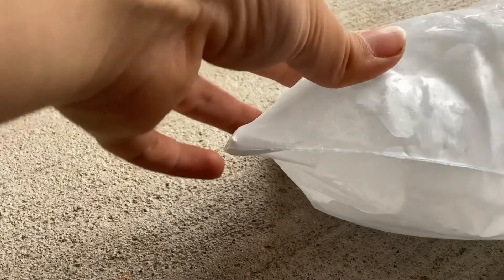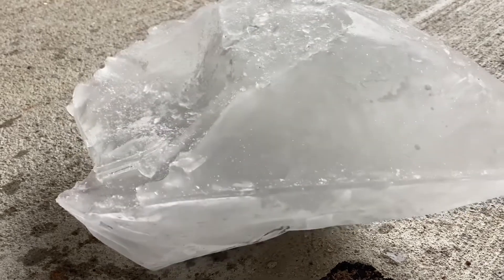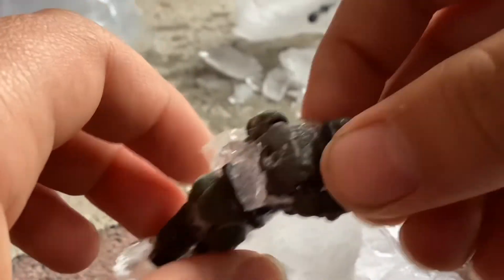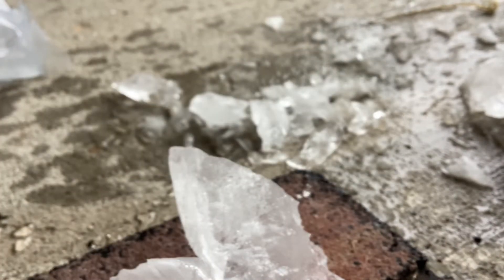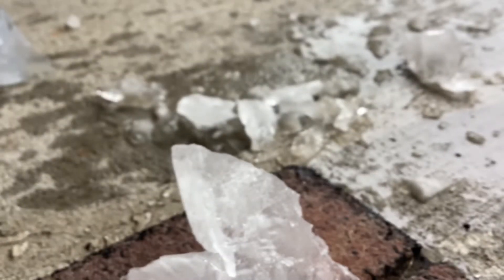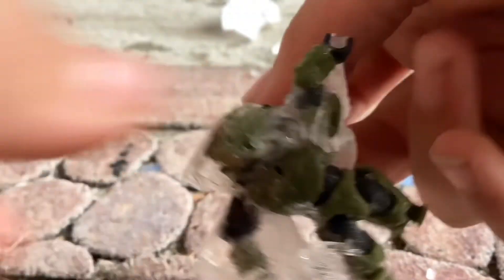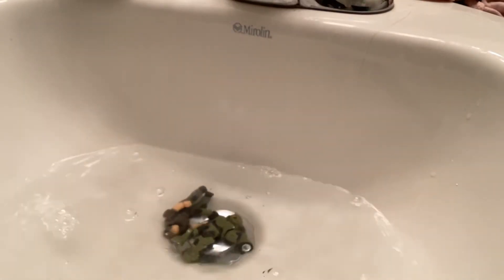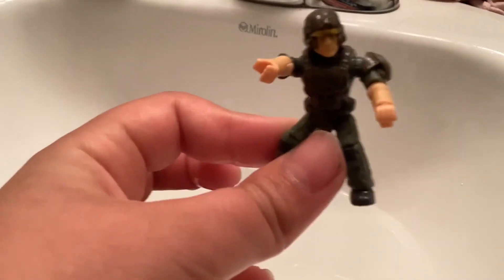Breaking open 2 frozen Lego mini figures! And thawing